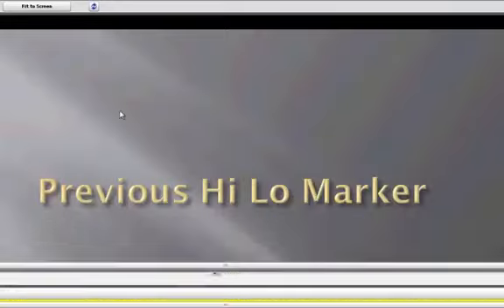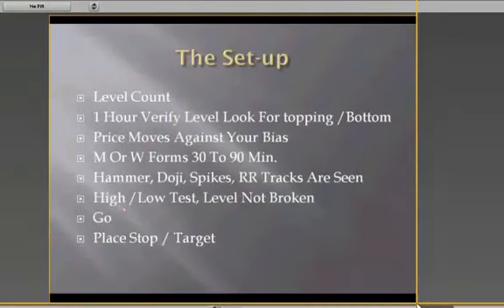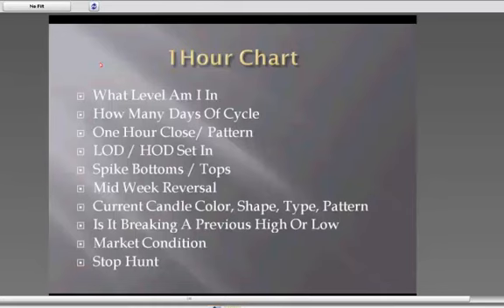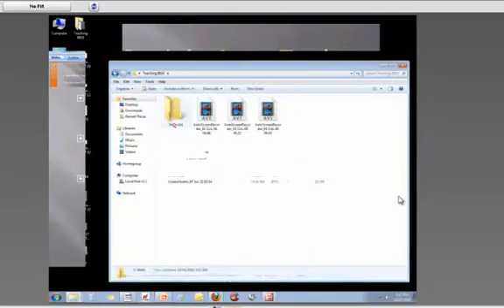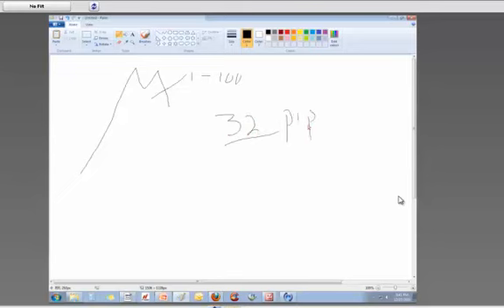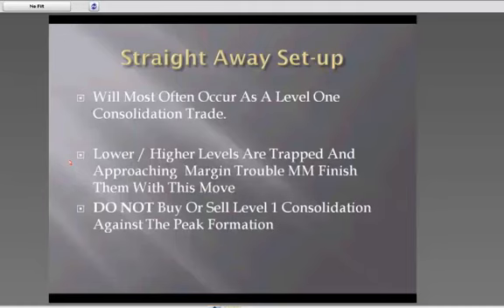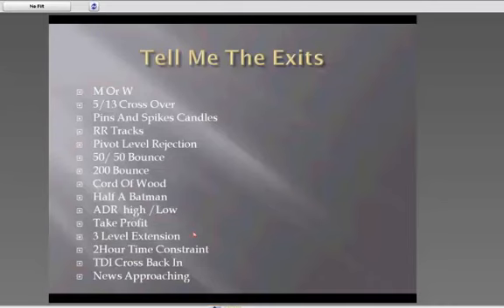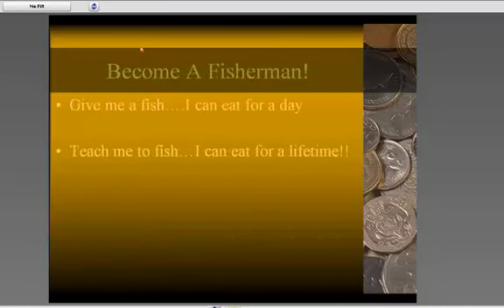Comp mm 4